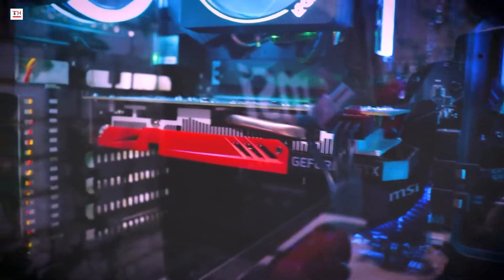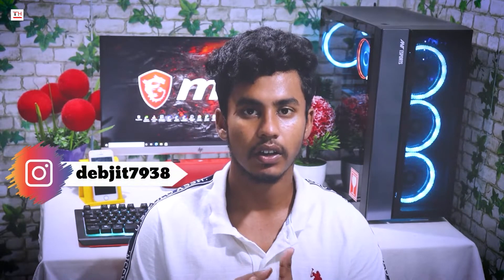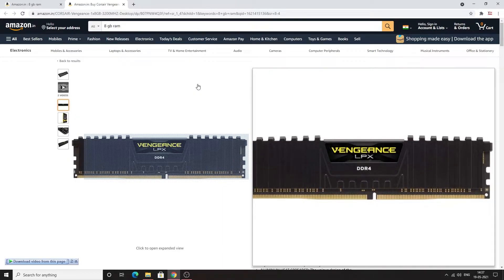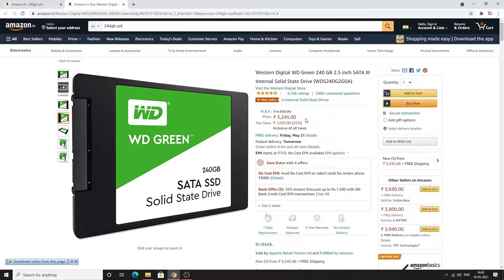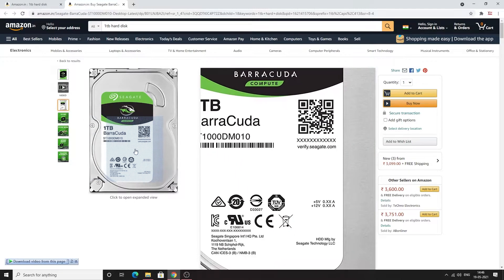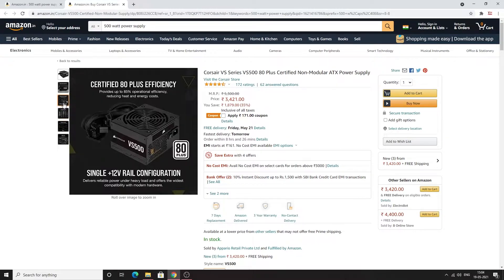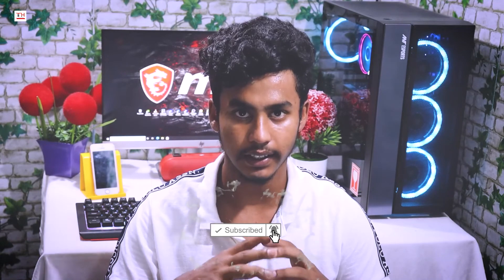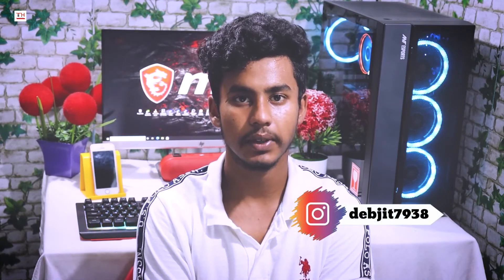Rs 70000 full gaming pc build at home in 2021||editing pc||Streaming ||tech treasure hunt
Rs 70000 full gaming pc build at home in 2021||editing pc|| streming||tech treasure hunt

hi guys aj ka is video main 70thousend ka full pc build karka dikhaunga or best component and best website ajj sugest karunga so video ko end tak dakhan and like share comment jarur karna and chanel main naya ho to subscribe karka bell icno jarur press karna thankyou .

                                                             70k full pc build
1- cpu (ryzen 5 3600)

3- ram

4- ssd 240gb

5 -hdd 1tb

6-psu 500 waat

7-gaming cabinet

8-gaming mous

9- gaming keyboard